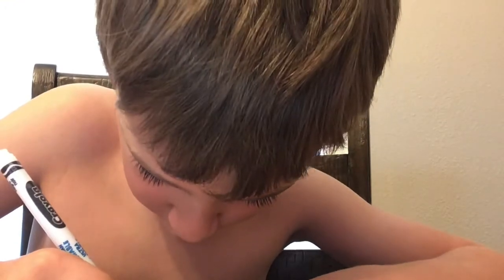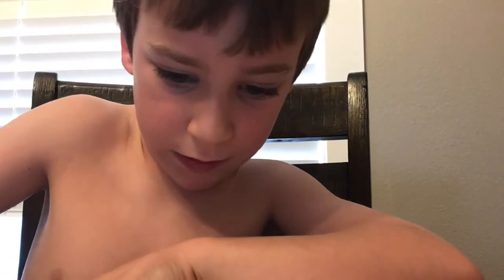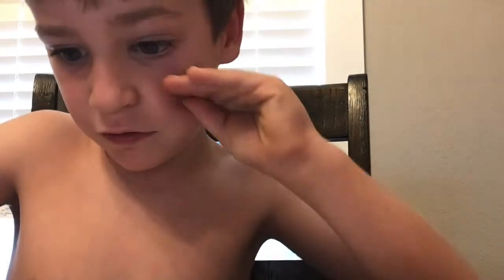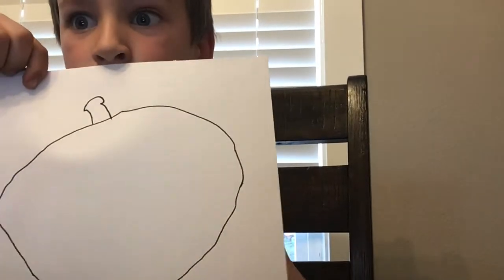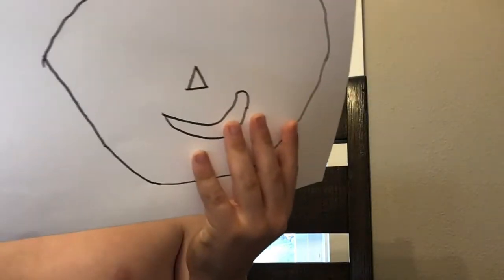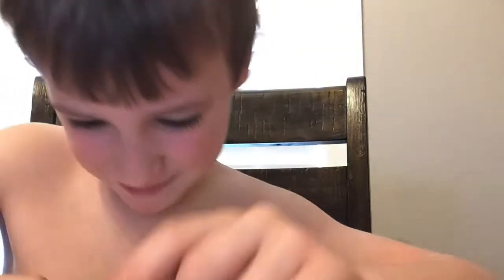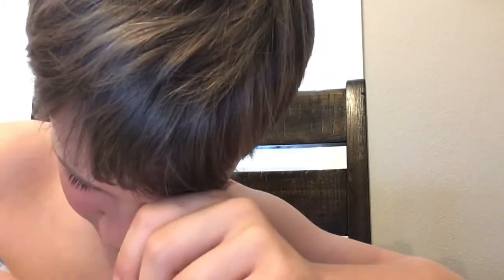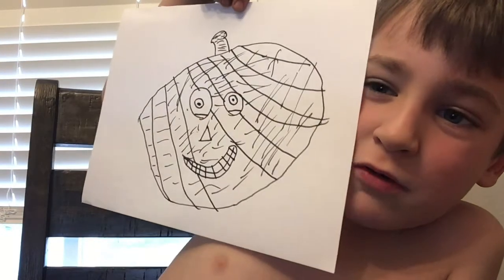How to draw a pumpkin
Ezra walks you through step by step on how to draw a pumpkin.